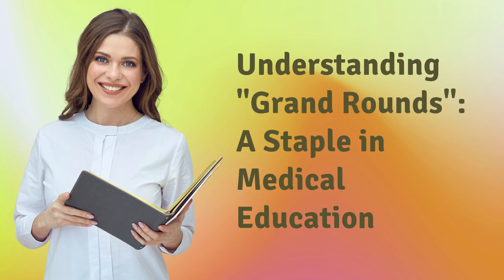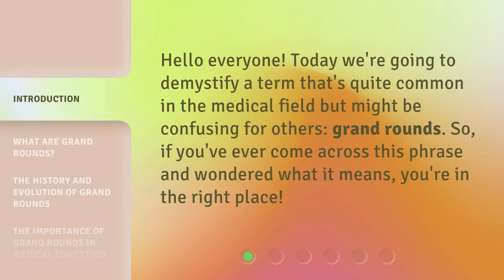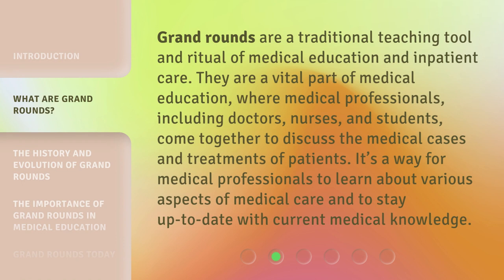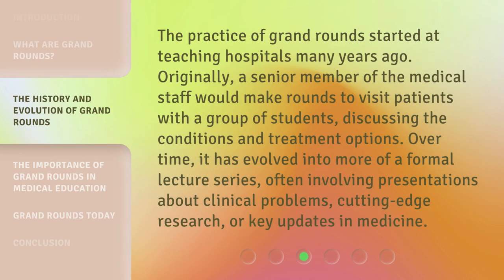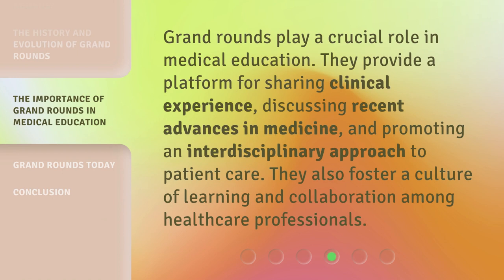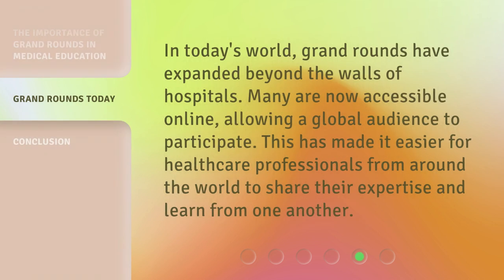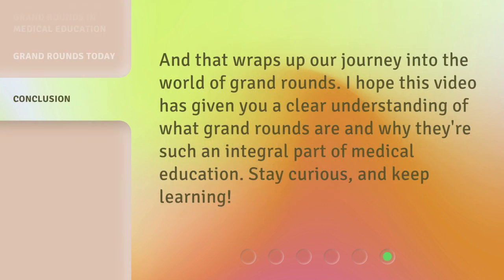Understanding "Grand Rounds": A Staple in Medical Education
Unlocking the Secrets of Grand Rounds: A Must-Watch for Medical Students • Discover the hidden gems of Grand Rounds, an essential component of medical education. Join us as we unravel its significance, benefits, and how it shapes the future of healthcare professionals.

00:00 • Introduction - Understanding "Grand Rounds": A Staple in Medical Education
00:26 • What are Grand Rounds?
00:56 • The History and Evolution of Grand Rounds
01:25 • The Importance of Grand Rounds in Medical Education
01:48 • Grand Rounds Today